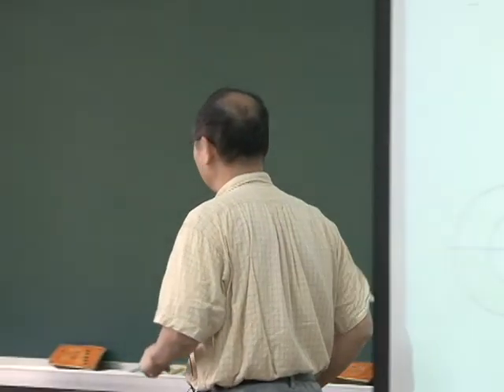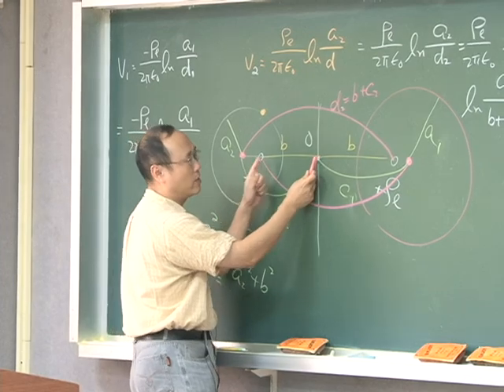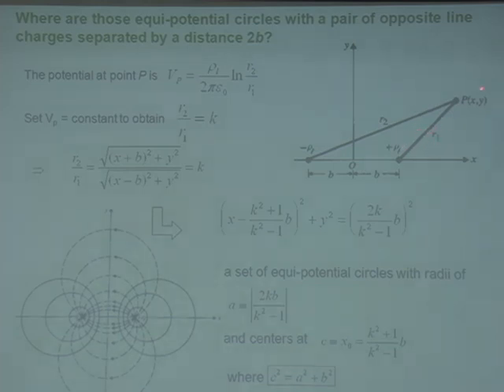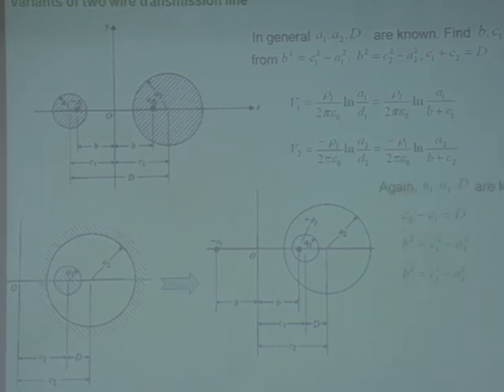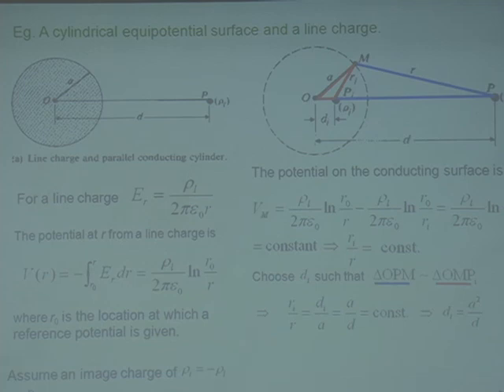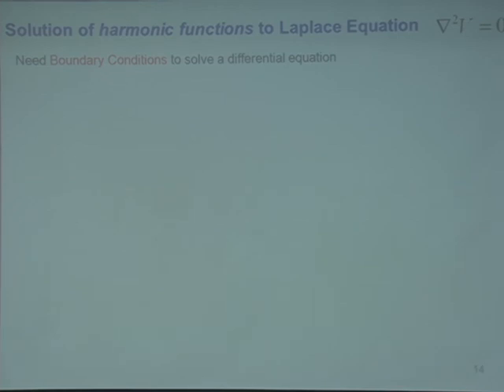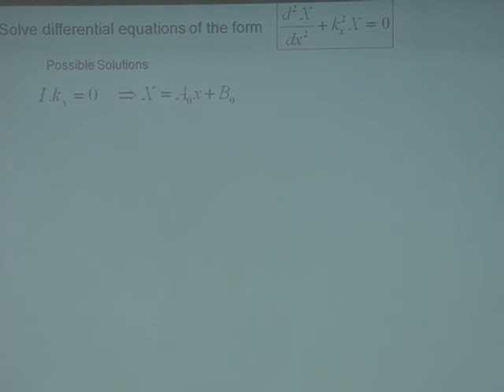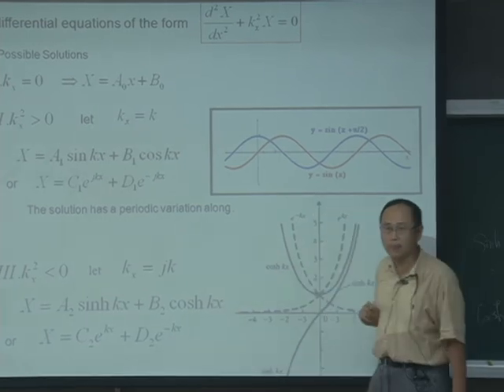10101黃衍介教授電磁學_第16A講 Boundary value Problems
【課程大綱】
E16_A
Boundary value Problems
  Variants of two wire transmission line
  Solution of harmonic functions to Laplace Equation